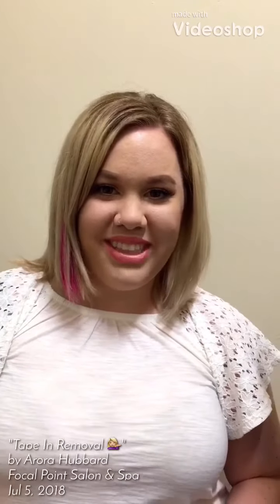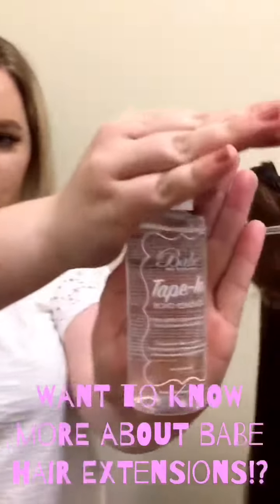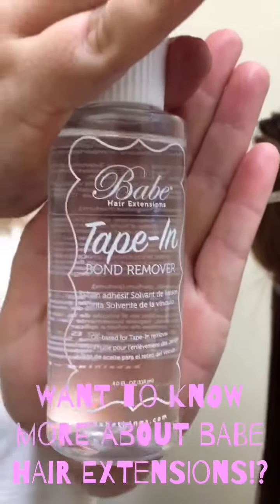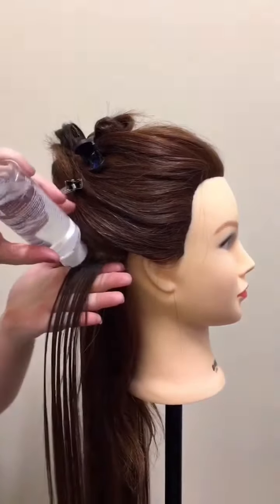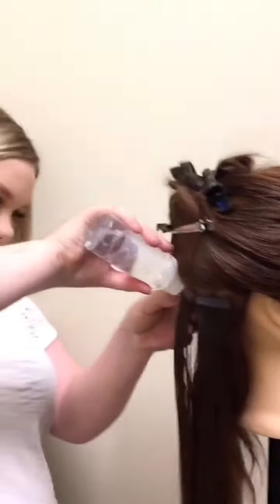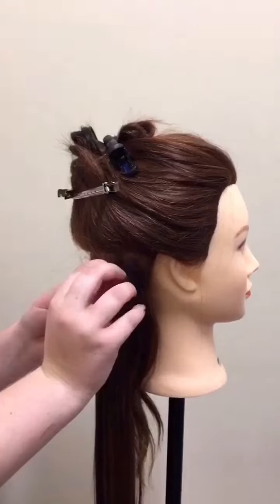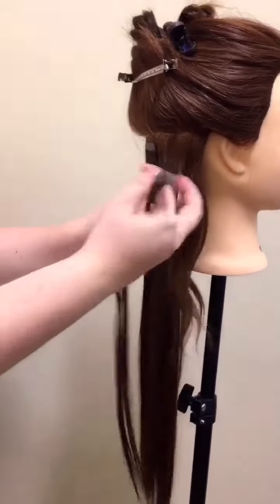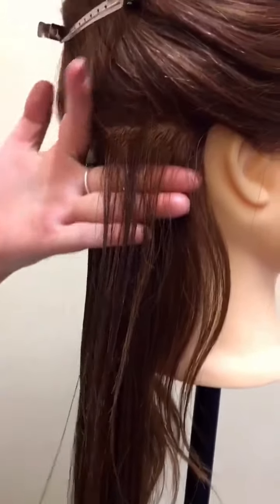Extension removal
Focal Point's stylist Arora explaining why professional removal of tape in extensions is the best way.  This will be demonstrated using Babe products